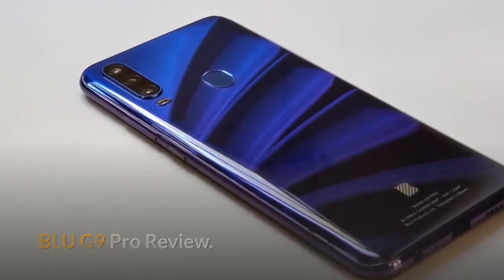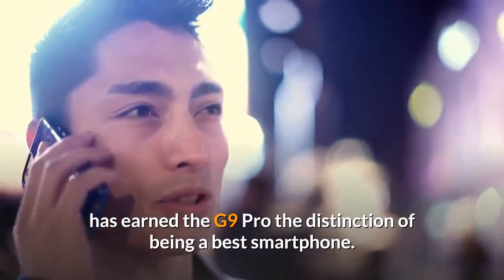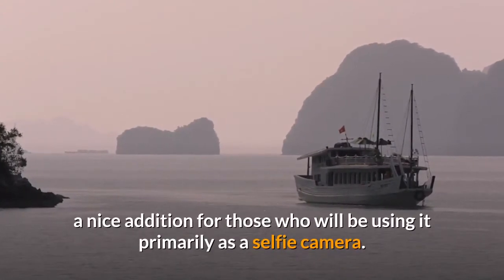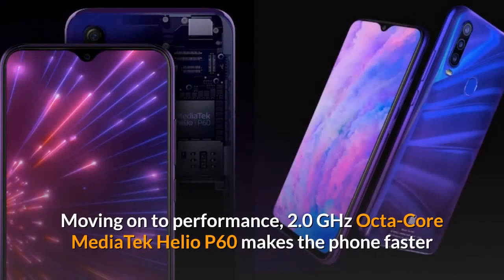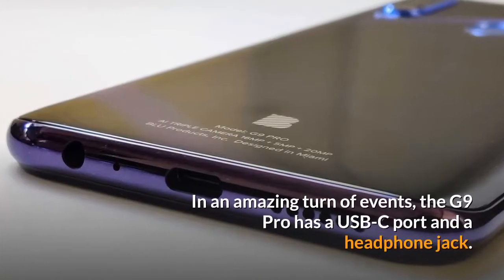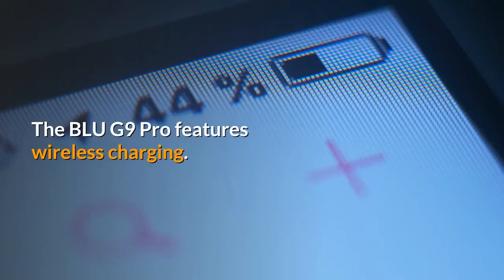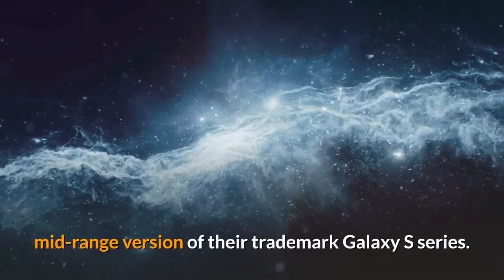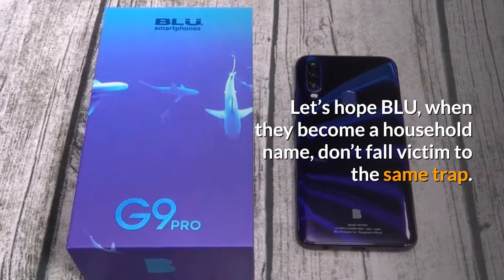BLU G9 PRO Review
After all, I don’t want you to miss my new videos and tips.

“NOTWITHSTANDING THE PROVISIONS OF SECTIONS 106 AND 106A, THE FAIR USE OF A COPYRIGHTED WORK, INCLUDING SUCH USE BY REPRODUCTION IN COPIES OR PHOTO RECORDS OR BY ANY OTHER MEANS SPECIFIED BY THAT SECTION, FOR PURPOSES SUCH AS CRITICISM, COMMENT, NEWS REPORTING, TEACHING (INCLUDING MULTIPLE COPIES FOR CLASSROOM USE), SCHOLARSHIP, OR RESEARCH, IS NOT AN INFRINGEMENT OF COPYRIGHT.”

THIS VIDEO AND OUR YOUTUBE CHANNEL IN GENERAL MAY CONTAIN CERTAIN COPYRIGHTED WORKS THAT WERE NOT SPECIFICALLY